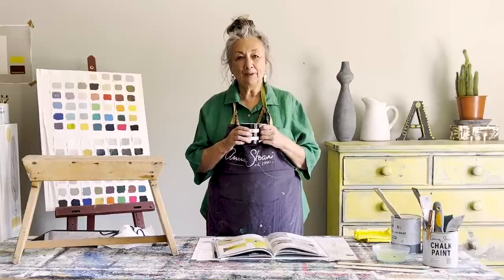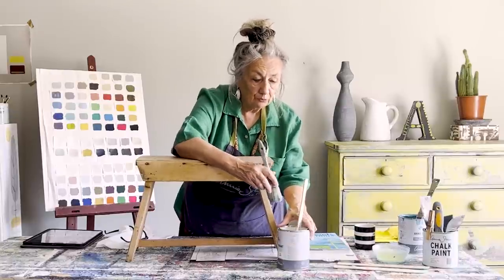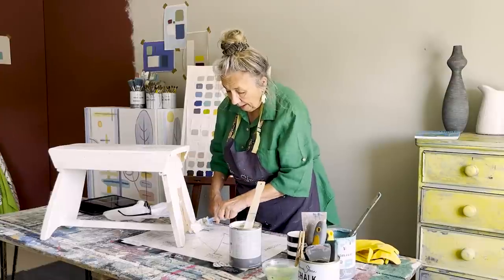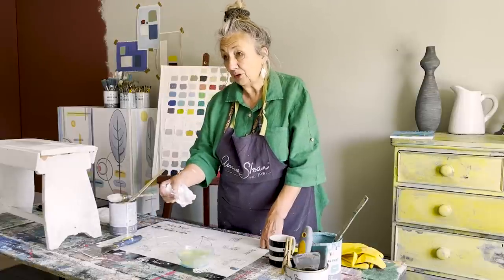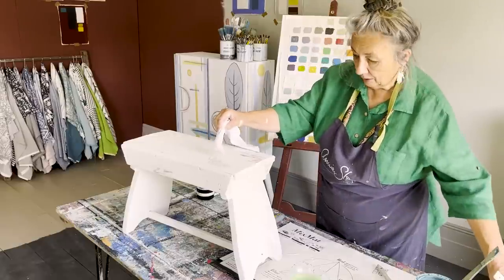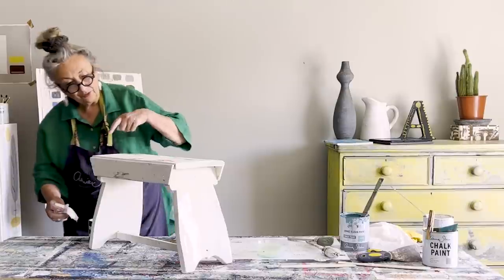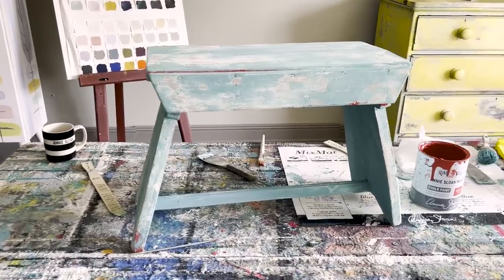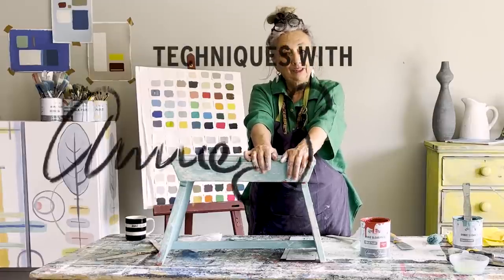Create an aged patina using bleach on Chalk Paint® with Annie Sloan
Learn from Annie Sloan how to create a distressed, aged patina on furniture using Chalk Paint and bleach. Channel the look of vintage furniture, with each paint layer telling a story of its history.

For this project you will need:
1x Chalk Paint in Old White
1x Chalk Paint in Provence
1x Chalk Paint in Emperor's Silk
1x Clear Chalk Paint Wax
1x Chalk Paint Brush
1x MixMat
Bleach
Cloth
Metal scrapers

In this new series, Annie displays the techniques she'd loved for years never before seen on video. She's going to be teaching you various techniques, from fabric to furniture, with tips, history and the heritage of her paint and products. Follow along on YouTube or Annie's personal Instagram, @AnnieSloanstagram.

Follow on Instagram, Facebook and Twitter: @AnnieSloanHome

Chapters:
00:00 - Intro
00:48 - Inspiration
02:52 - Applying the first coat of paint
07:41 - Introduction to bleach
08:45 - Tools you'll need
09:22 - Applying the first coat of bleach
11:52 - Scraping the paint off
13:43 - Applying the second coat of paint
16:22 - Applying the second of bleach
17:16 - Scraping the paint off
20:55 - Adding detail with a third colour
22:56 - How to finish the piece
23:27 - Outro